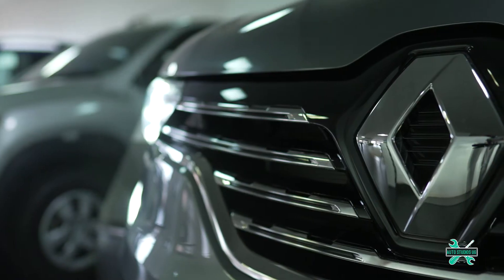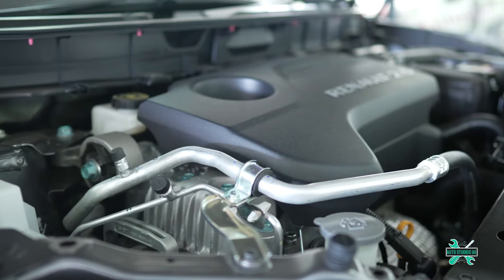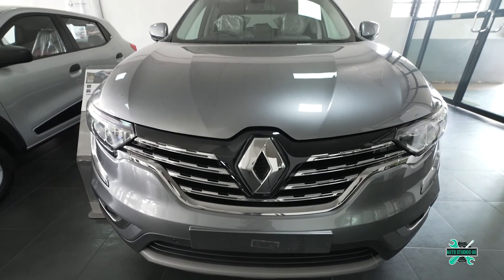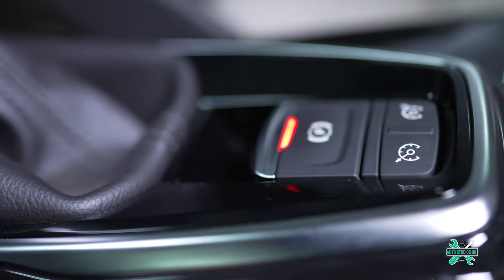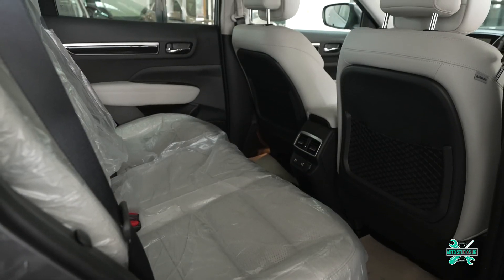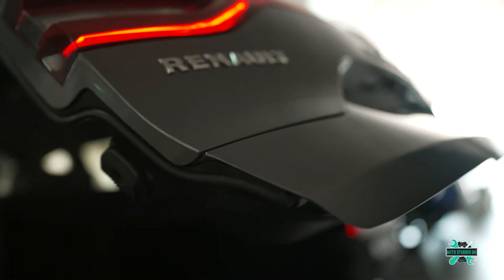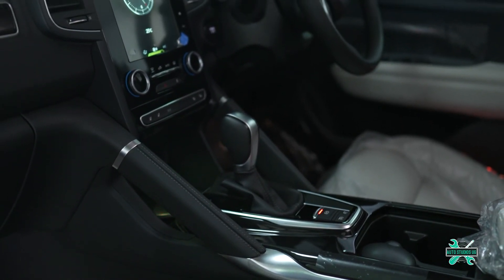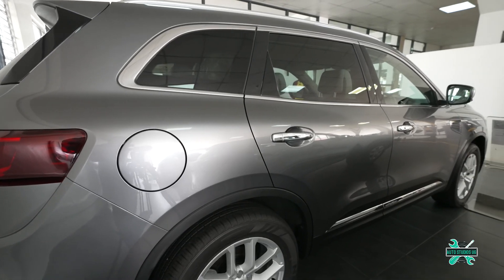Renault Koleos review: The 2020 SUV, Comes w/ Apple CarPlay + Android Auto, Xtronic CVT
The Koleos is a handsome yet polarising SUV, with its French quirks thrown in for good measure. Packed with all the necessary safety features, it presents a comfortable and highly practical car, especially if you often have rear-seat passengers.